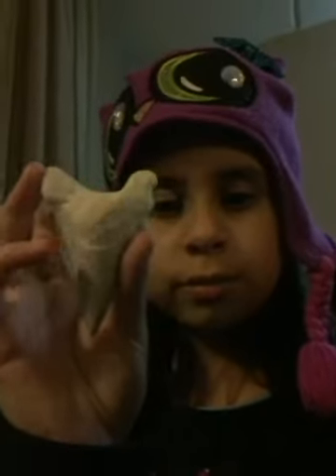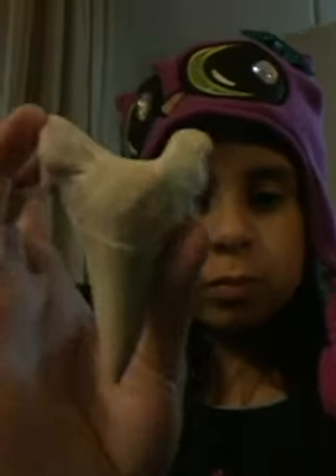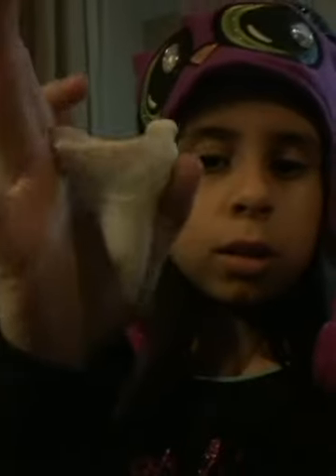North Carolina vlog ep. 1 (rocks)